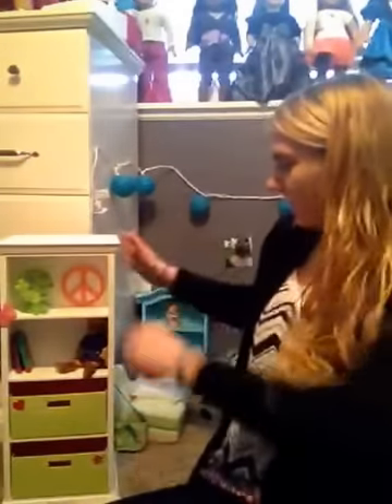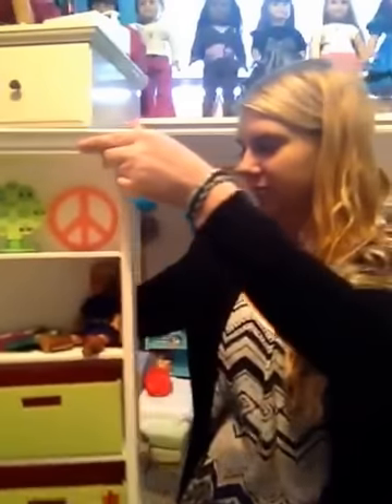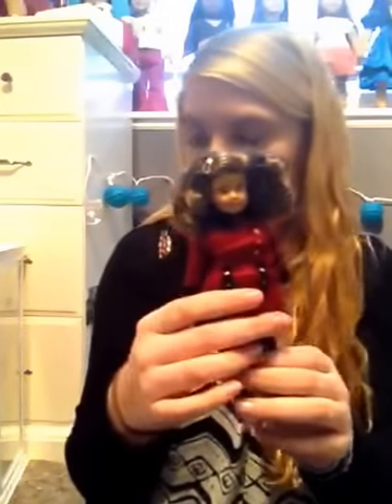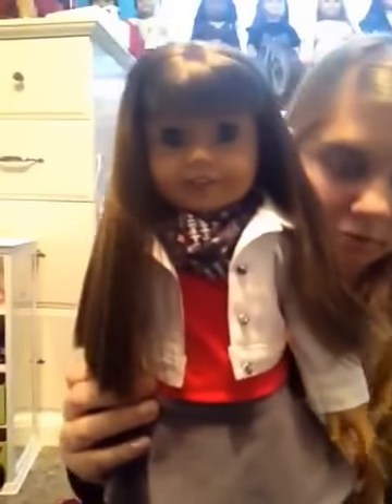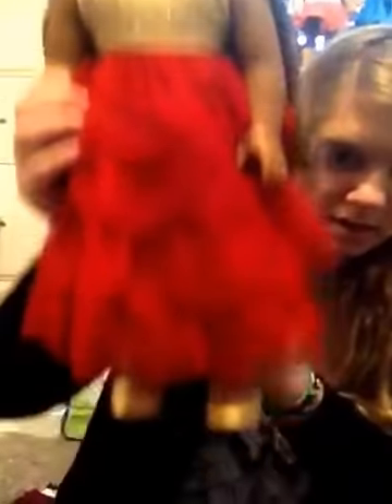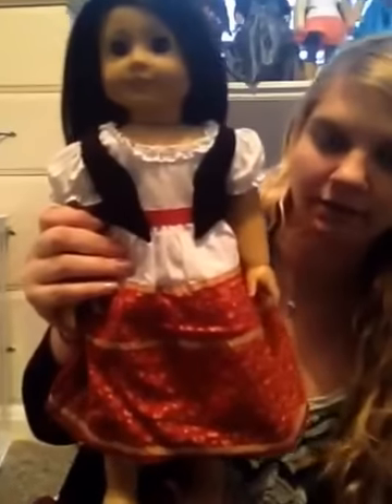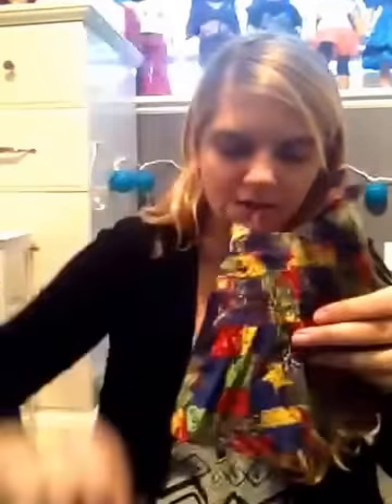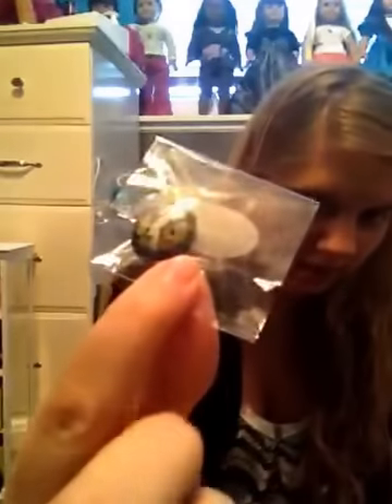American Girl Christmas Haul 2014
Hey guys this is just a quick video showing the AG stuff i received for Christmas. I hope you enjoy!